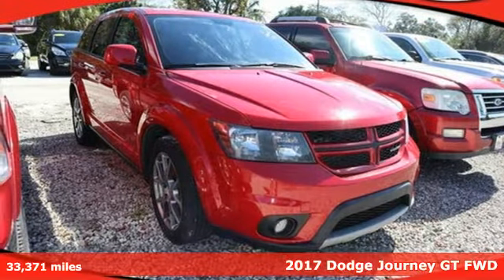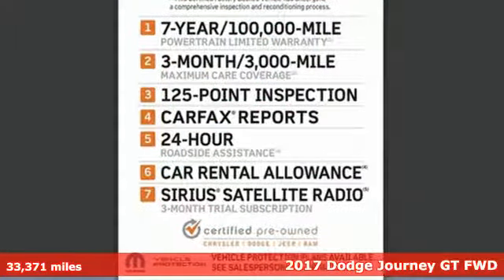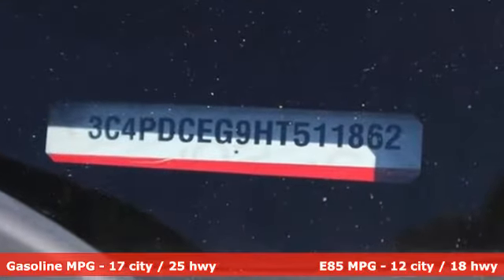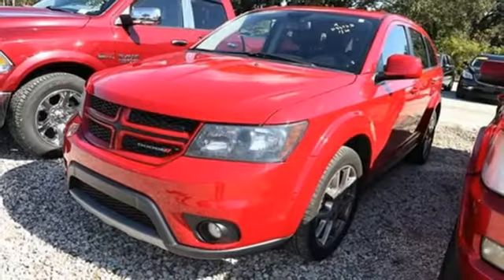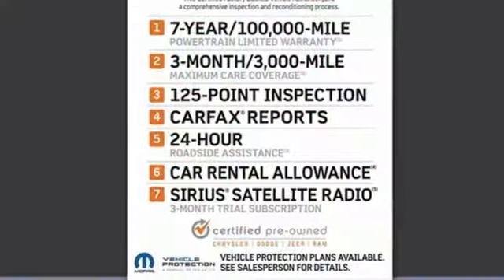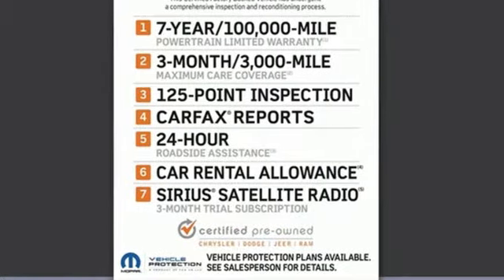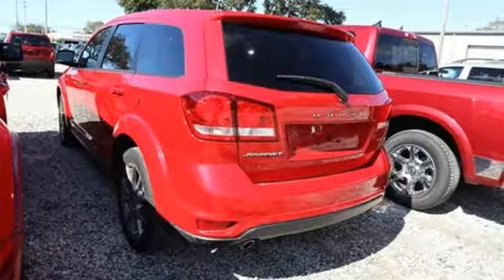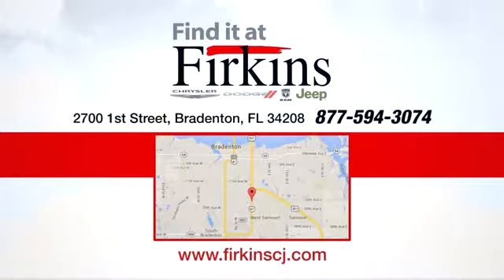Used 2017 Dodge Journey Brandenton FL Sarasota, FL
Year: 2017
Make: Dodge
Model: Journey
Trim: GT
Engine: 3.6L V6 24V VVT
Transmission: 6-Speed Automatic
Color: Red
Interior: Black/Red
Mileage: 33371
Stock #: D8372B
VIN: 3C4PDCEG9HT511862
CARFAX One-Owner. Clean CARFAX. Certified. Red 2017 Dodge Journey GT FWD 6-Speed Automatic 3.6L V6 24V VVT Chrysler Group Certified Pre-Owned Certified, **LOCAL TRADE**, **NAVIGATION / NAVI / GPS**, **CLEAN CARFAX**, **ONE OWNER**, **STILL UNDER FACTORY WARRANTY**, **LEATHER SEATS**, Navigation System.brbrRecent Arrival!brbrChrysler Group Certified Pre-Owned Details:brbr * Warranty Deductible: $100br * Includes First Day Rental, Car Rental Allowance, and Trip Interruption Benefitsbr * Transferable Warrantybr * 125 Point Inspectionbr * Vehicle Historybr * Limited Warranty: 3 Month/3,000 Mile (whichever comes first) after new car warranty expires or from certified purchase datebr * Powertrain Limited Warranty: 84 Month/100,000 Mile (whichever comes first) from original in-service datebr * Roadside AssistancebrbrbrPrice does not include dealer fee of $687.00.brbrReviews:brbr * Available three-row seating; practical interior offers floor-mounted cubbies and integrated booster seats; optional 8.4-inch touchscreen is feature-packed and easy to use; available V6 engine improves performance; budget-friendly pricing. Source: Edmunds

Address:
2700 1st Street